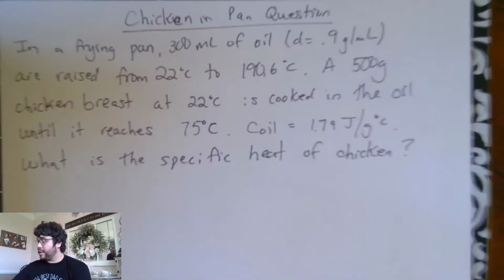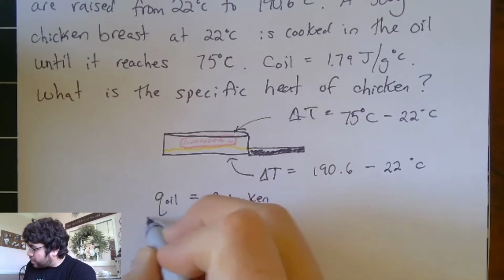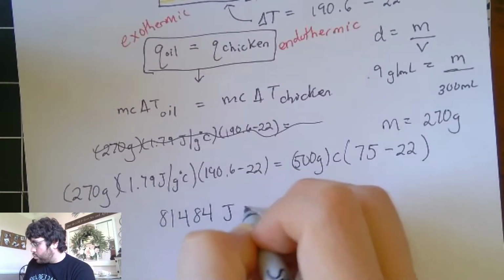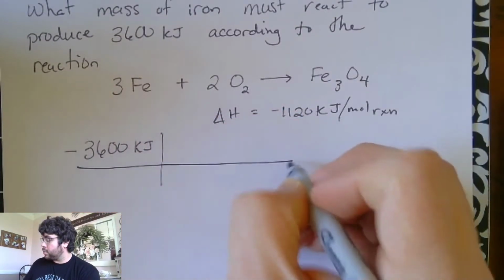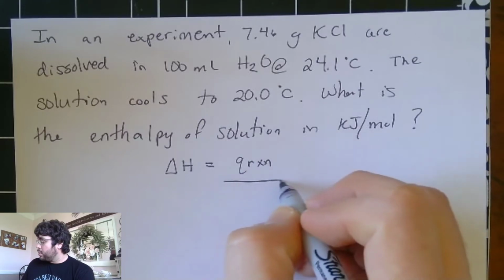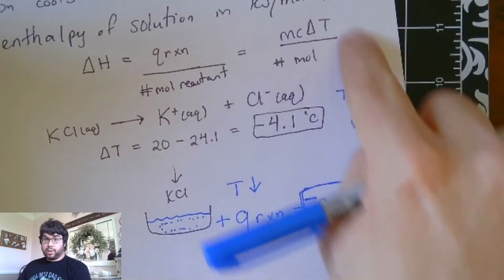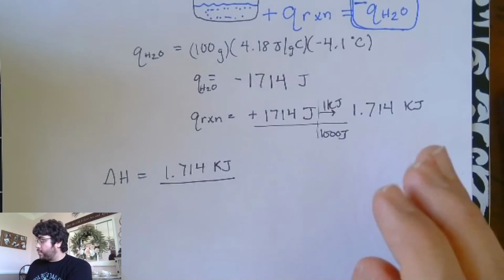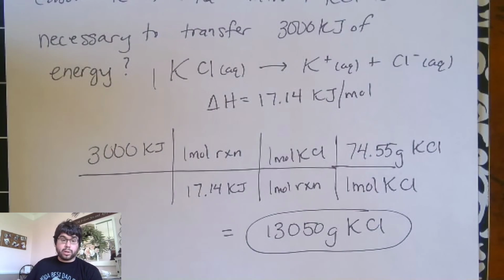Molar Enthalpy Examples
I go over four different problems from this week's work on molar enthalpy and q=mcdeltaT.